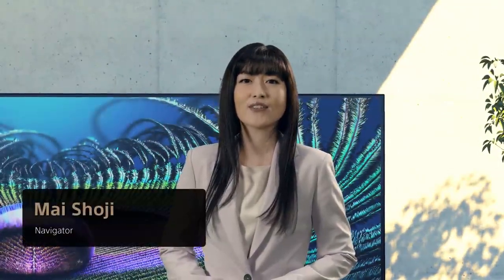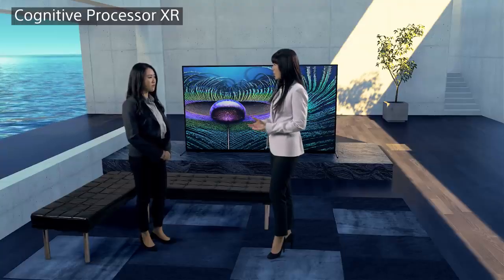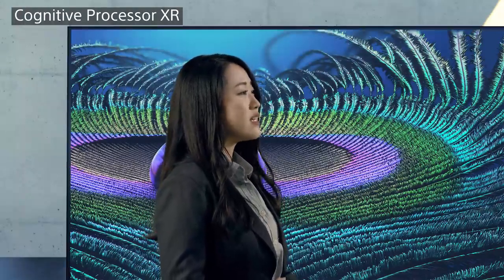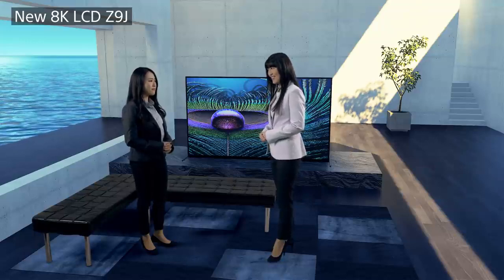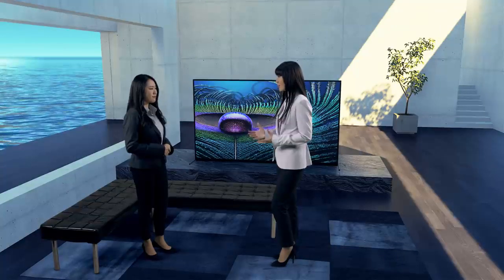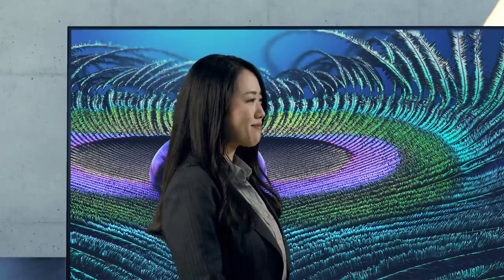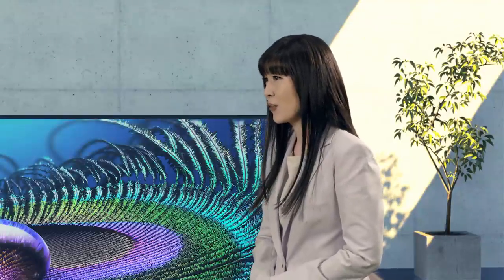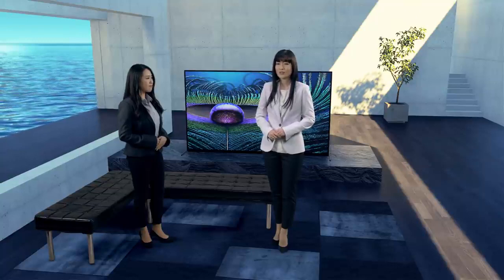Телевізори Sony BRAVIA XR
Дізнайтеся про технологію BRAVIA XR, що використовується в телевізорах, а також про всі покращення зображення, звуку та інтелектуальних функцій, завдяки яким цей телевізор виділяється серед конкурентів